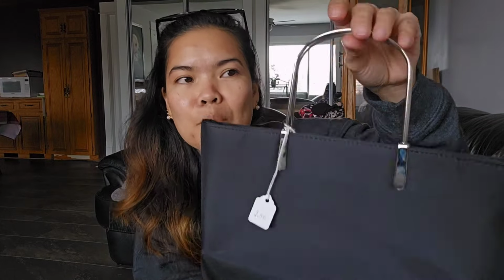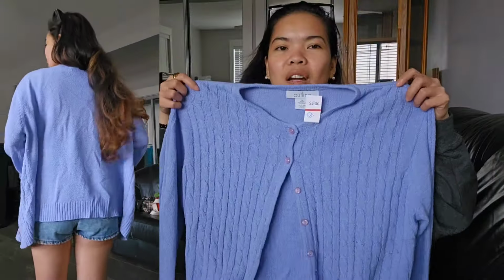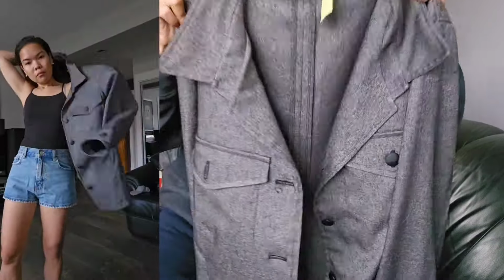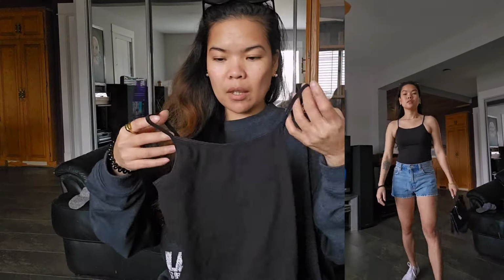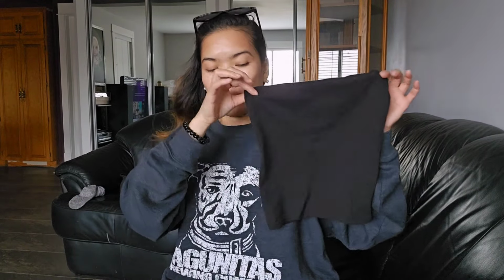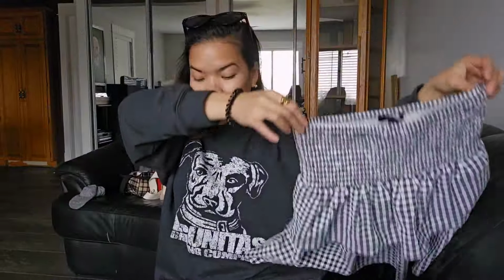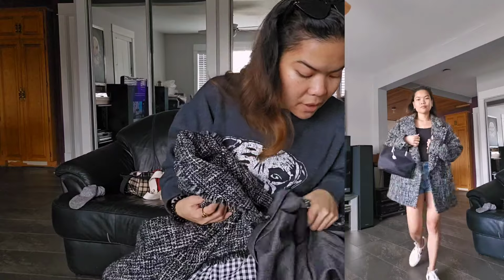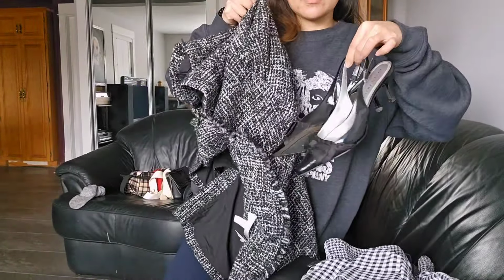COME THRIFT WITH ME | cute gingham tube top :) and lovely antique shop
Decided to go for a walk to town and ended up in a thrift store 🤣. Thrifting is my cardio :) , found an antique shop
CANADIAN ROYAL ANTIQUE POST so many collectibles items and i u know that i love vintage, just makes me so happy. then i went to BARGAIN BIN and find some cute items.

* Thank you again for watching and commenting, i love interacting with you all. Pls. do subscribes to my channel . If your new here hi i'm marian, an introvert fashion lover, thrifter and i love creating outfits.